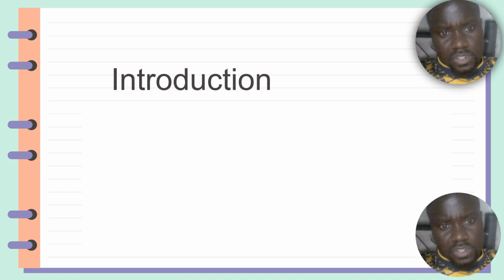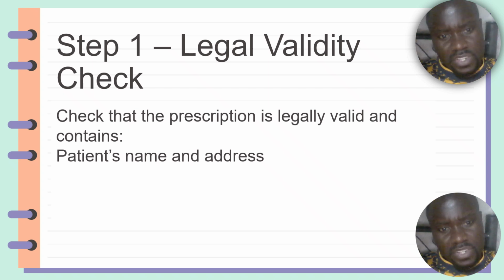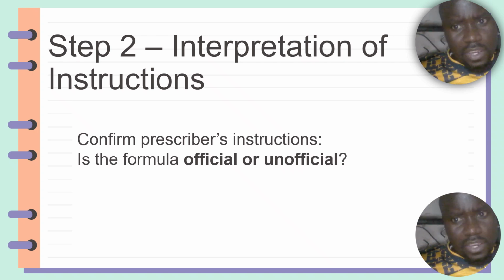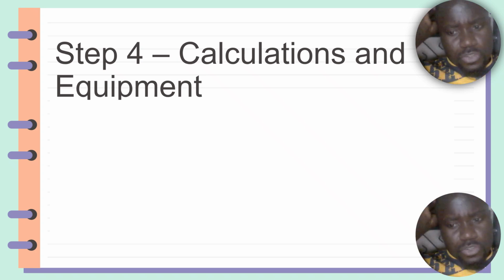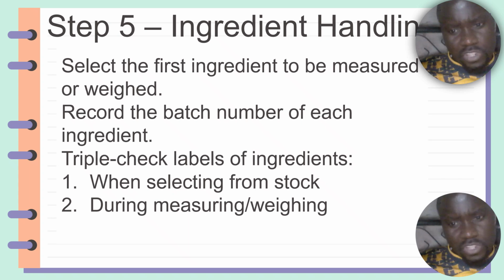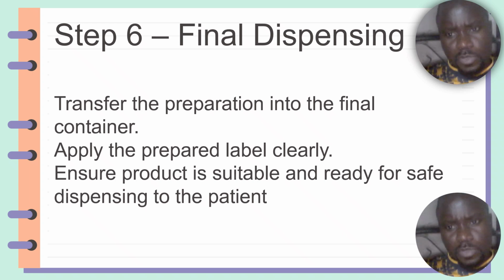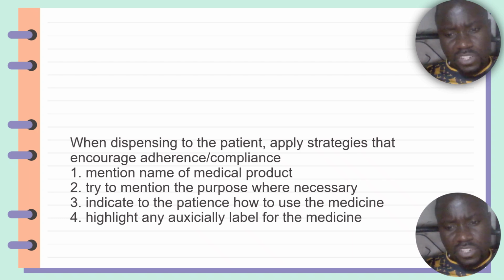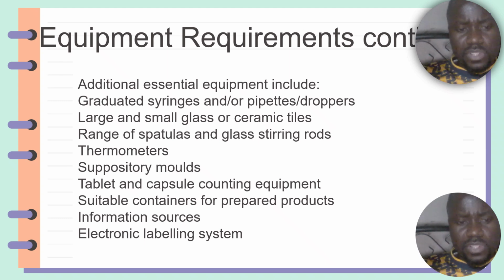Prescription Handling Lecture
Steps in prescription handling during compounding & the essential equipment needed for the Pharmaceutical process